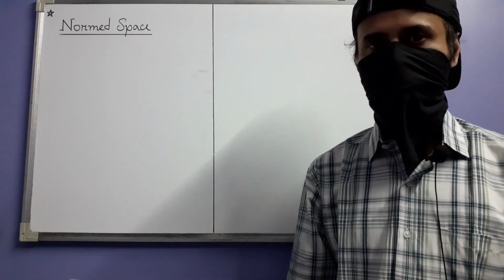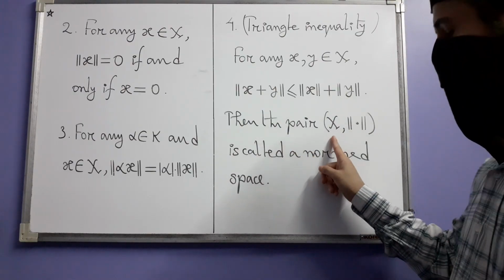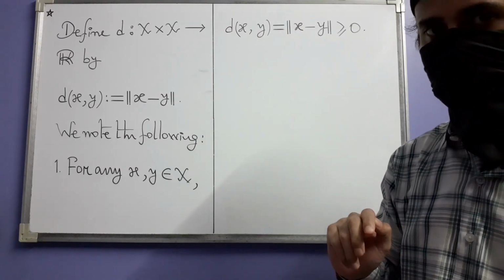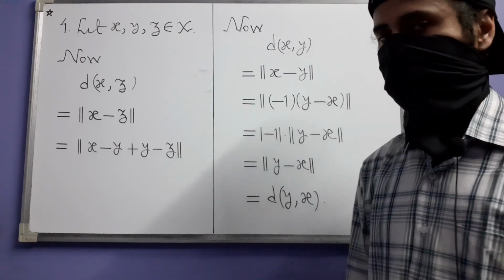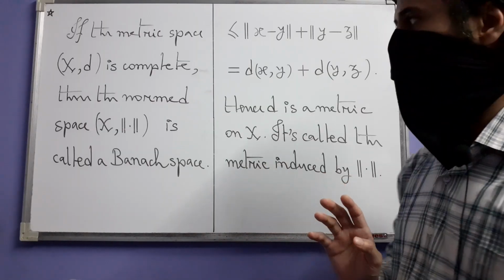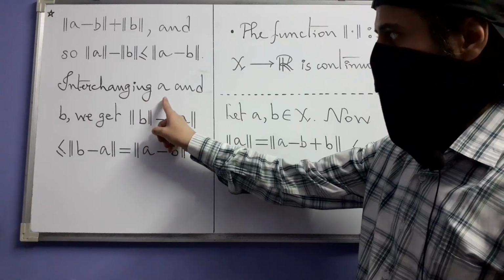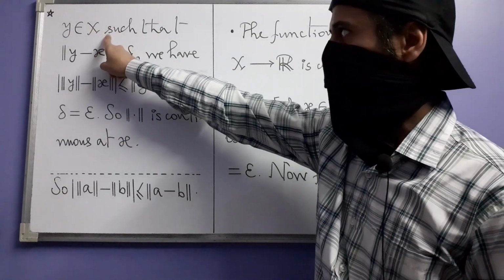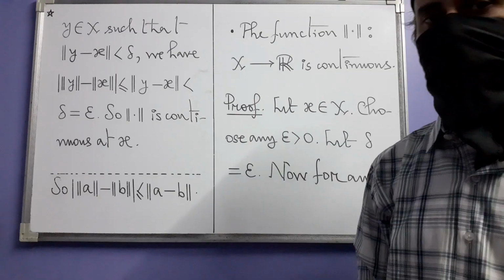Banach Space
We start functional analysis (from Kreyszig's book). In this video, we discuss continuity of norm.